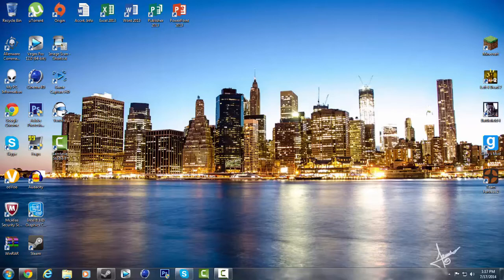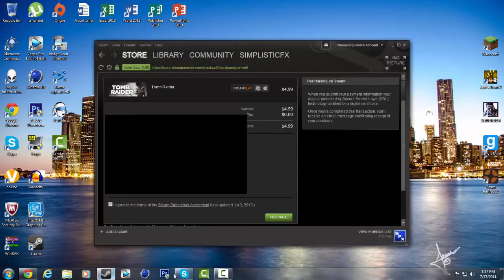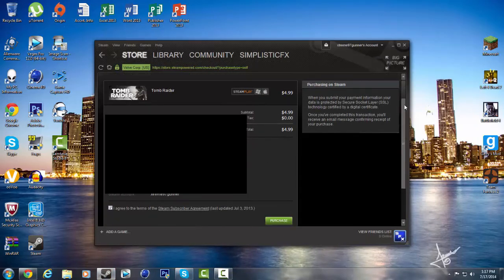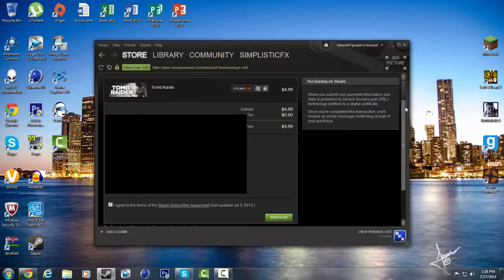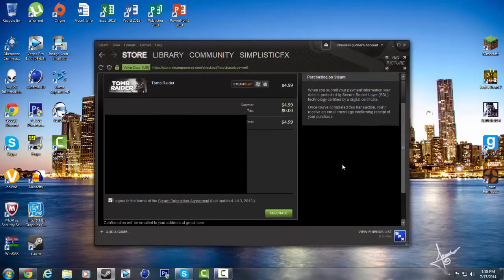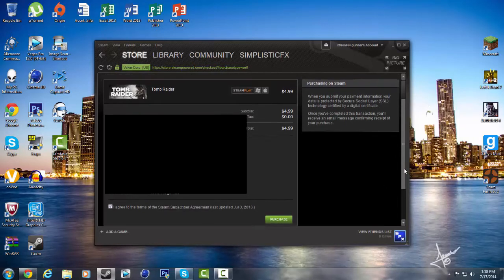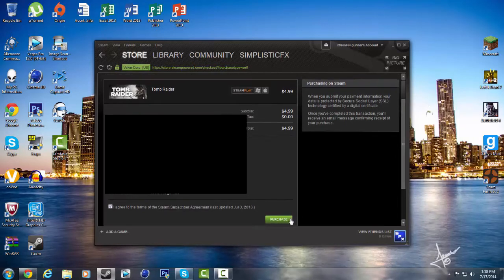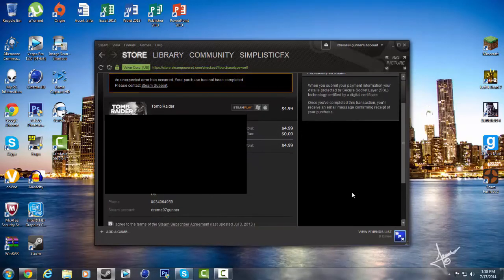Steam is being RETARDED!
Hey Guys. I really want to buy a game but Steam is being so retarded. I tried everything to fix it but nothing ever works. The sale is almost over so if you can, help me ASAP!